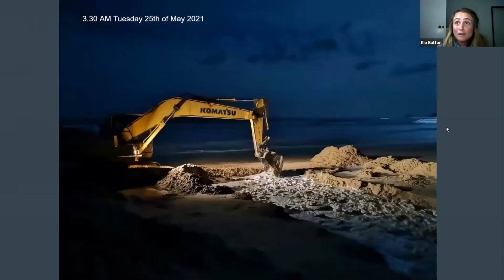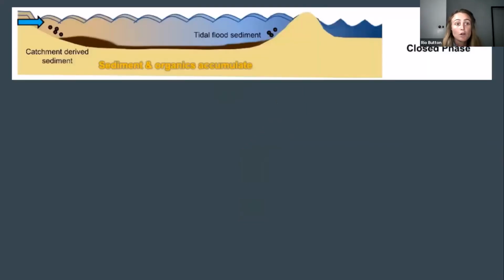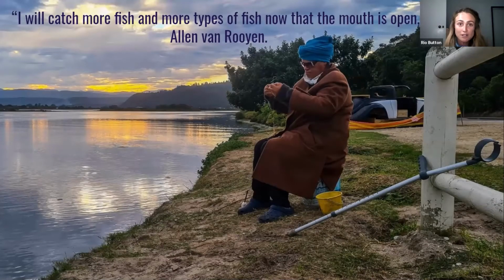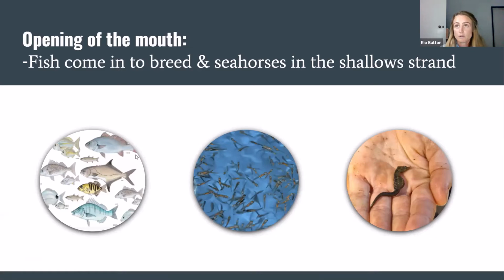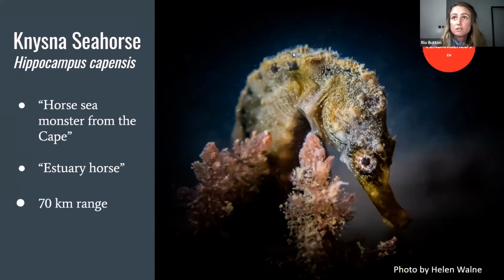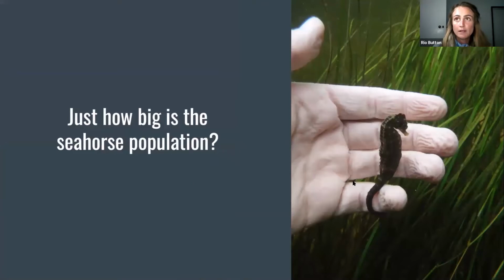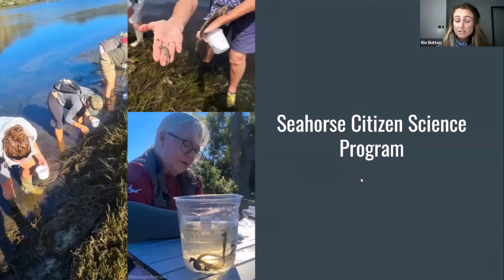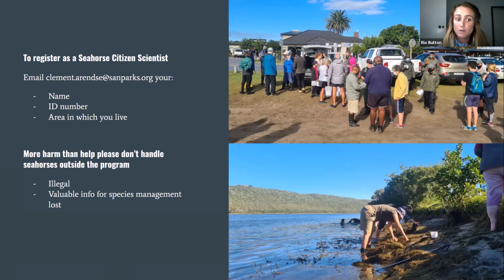An estuary Seahorse which Citizen Scientists help to survive - BDI CSH #37 -Rio Button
Seahorses live in the sea, right? That’s true, for all but one species – which Citizen Scientists help to survive
Rio Button wrote an article for the Daily Maverick about one of the only seahorse species that depend on estuaries, how the artificial opening of the estuary can impact the population, and the work by citizen scientists to save the species:
"At 3.30am on 25 May 2021, after many months of watching and waiting, the big excavator rumbled into life, tearing open the last bit of sand separating Swartvlei estuary from the sea. Over the next few days water levels in the estuary — a popular watersports and beauty spot on the doorstep of the holiday town of Sedgefield — began to drop. Seagrass and other aquatic plants became exposed in the shallows. By 28 May, citizen scientist volunteers were finding Knysna seahorses (Hippocampus capensis) lying motionless, their prehensile tails wrapped tightly around the plants. Without water, these cryptic creatures will dehydrate and die so the rescue work continued well into the weekend."